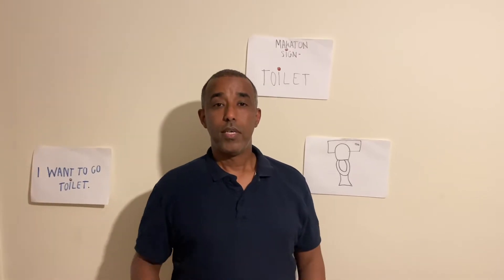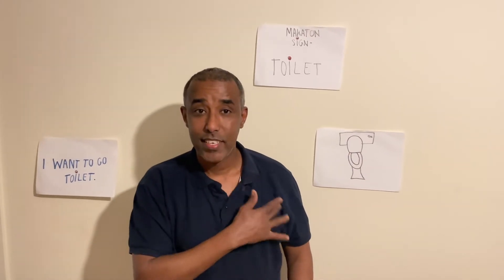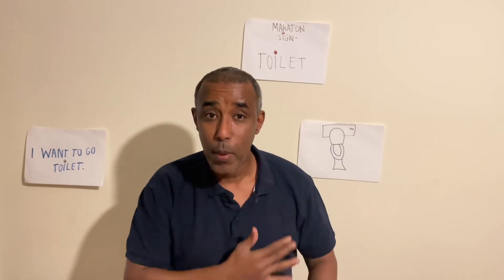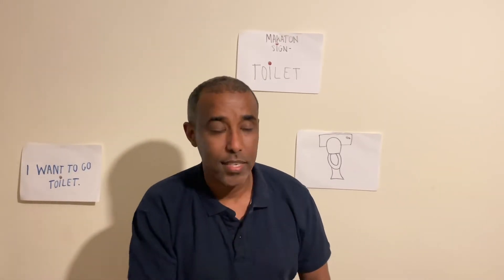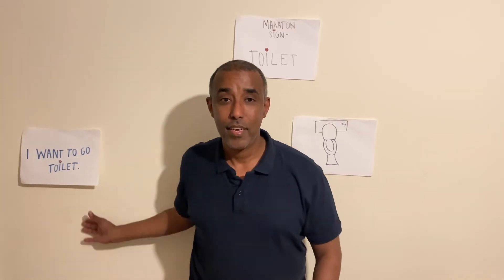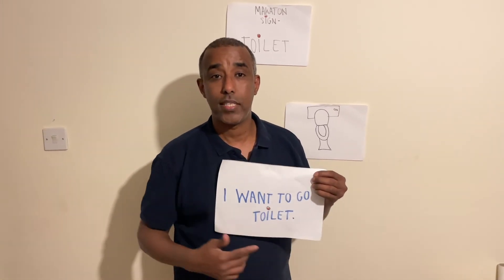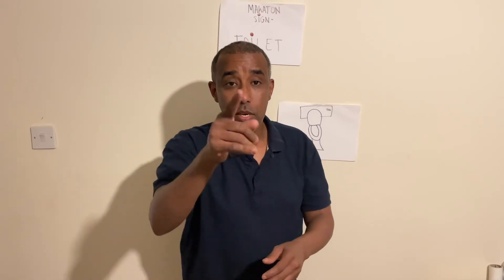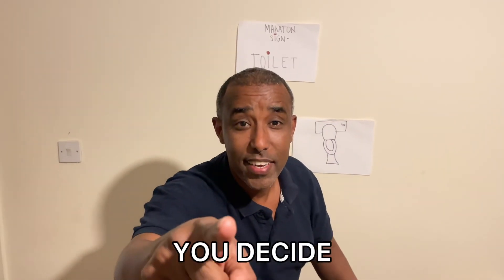Makaton sign: Toilet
In this video, you will learn how to sign the word toilet.